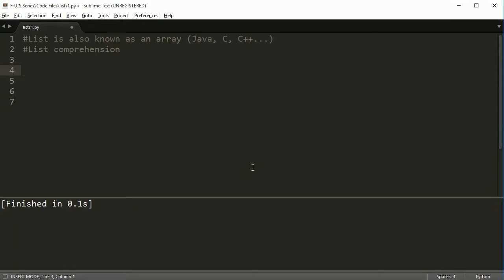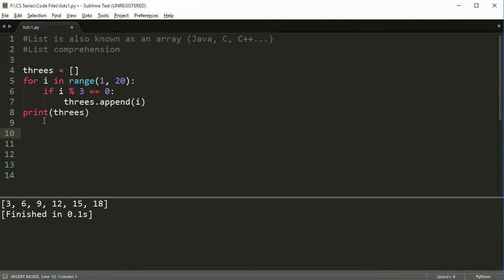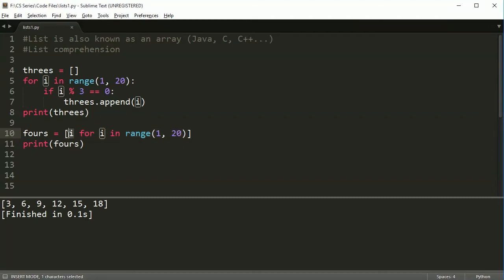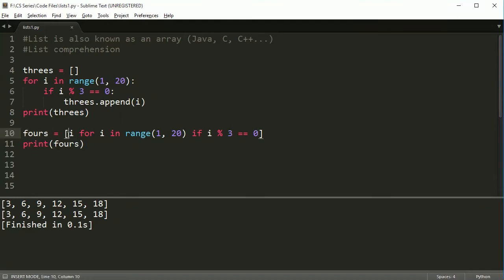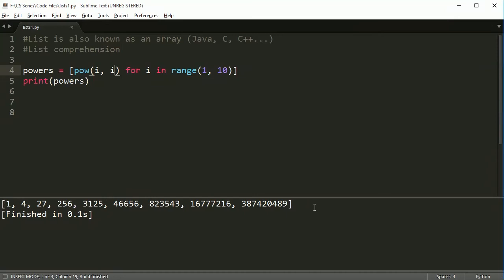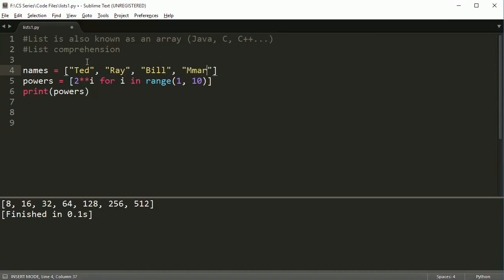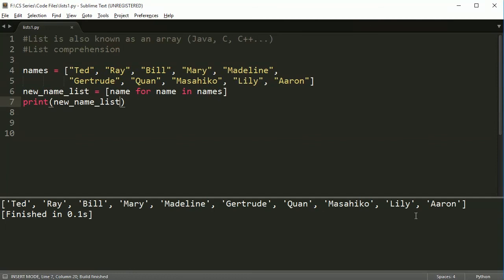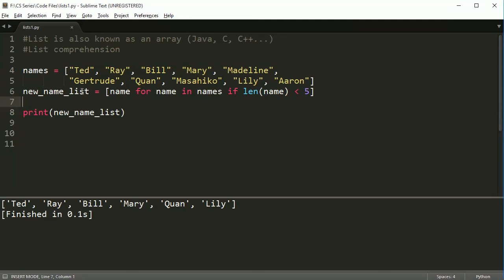Python Programming Series (Lists 8): List comprehension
Using a different way to create and evaluate lists of values.